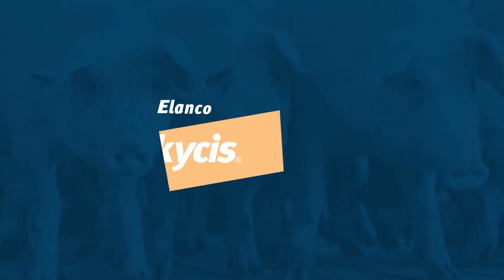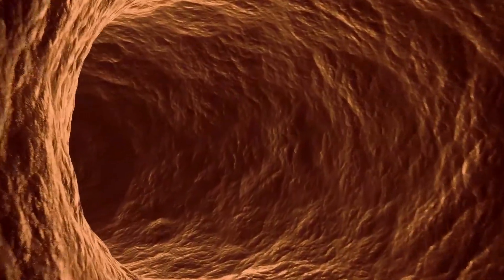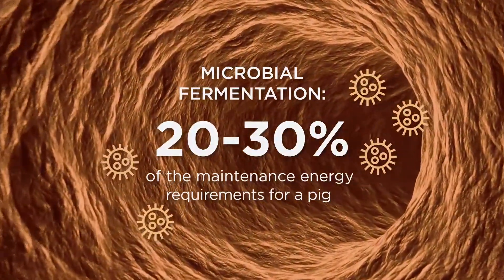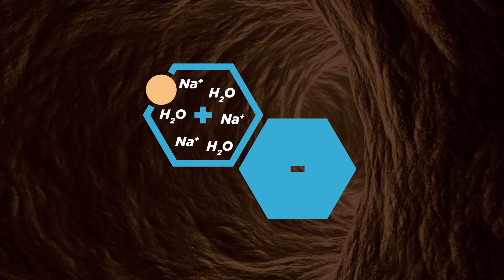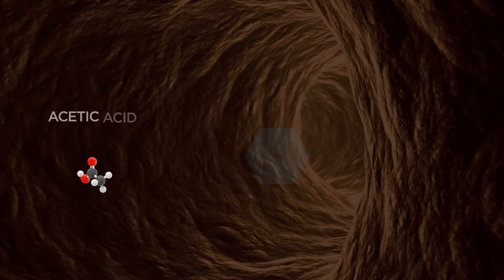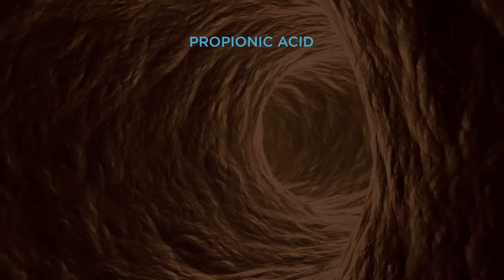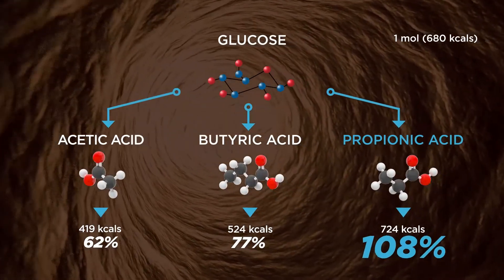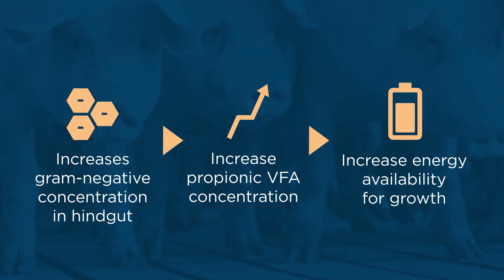Feed Your Bottom Line - Elanco Skycis